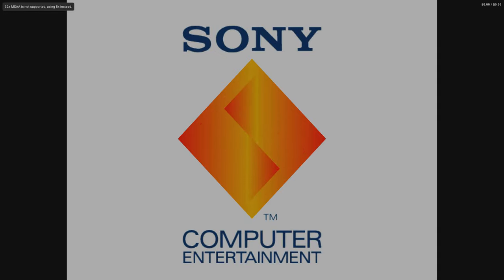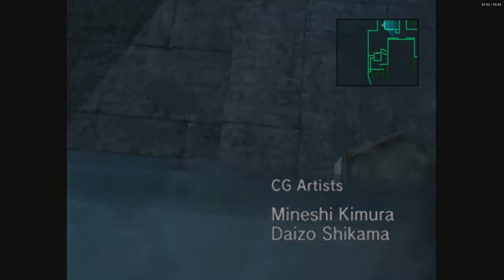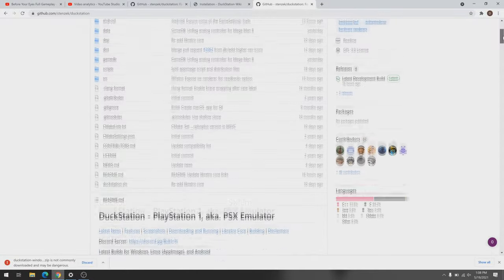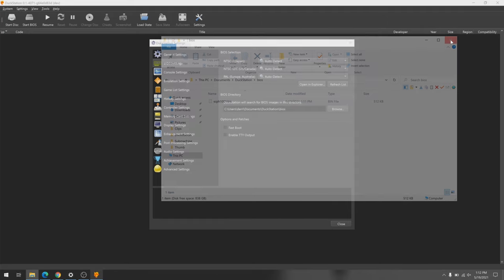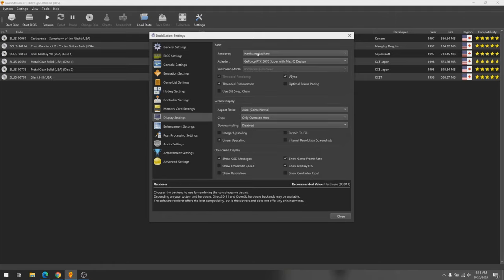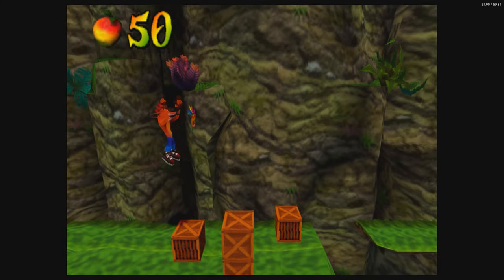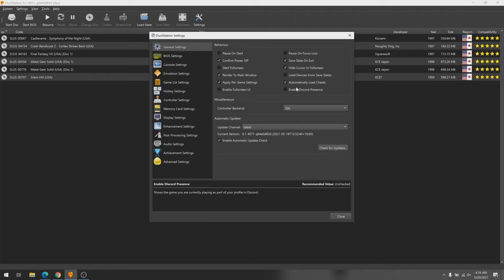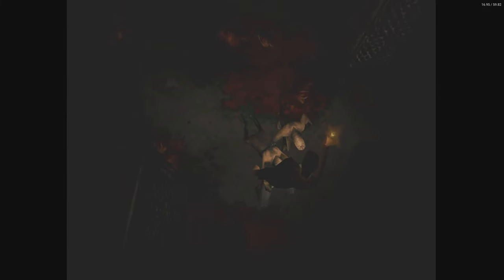Duckstation is the Best PS1 Emulator! Duckstation Setup Guide and Overview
Duckstation PS1 Emulator is one of the best emulators I've ever used. Today I go over Duckstation setup and all of the awesome features it has to offer like Vulkan Api support and PGXP. I'd like to thank George Stark for bringing this emulator to my attention because it's quickly become one of my favorites.

By the way, my computer specs for running this emulator are:
i7 10875H
RTX 2070 Super Max Q
32GB RAM

All games were ran at 4K.